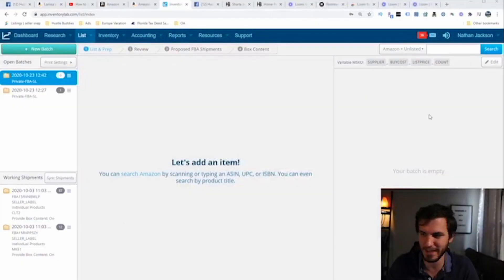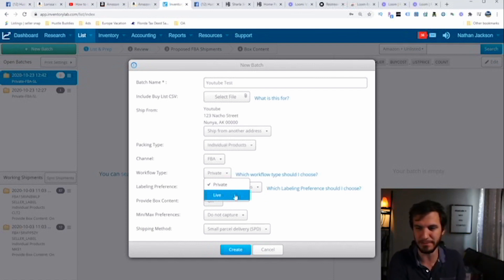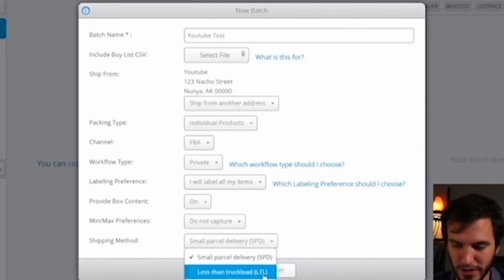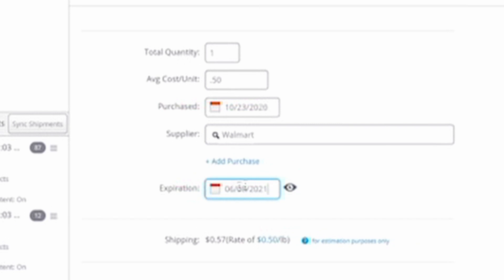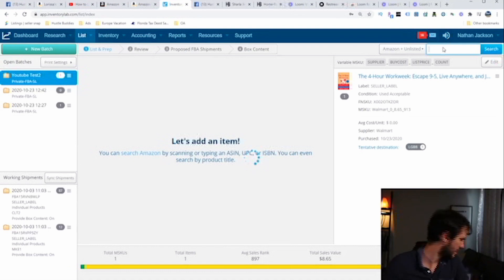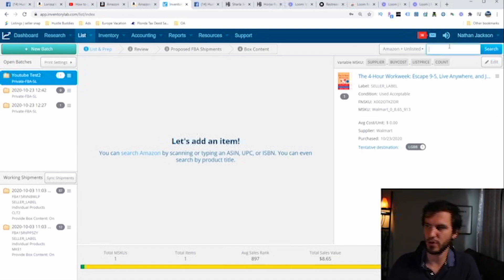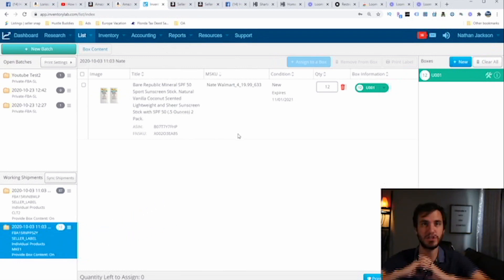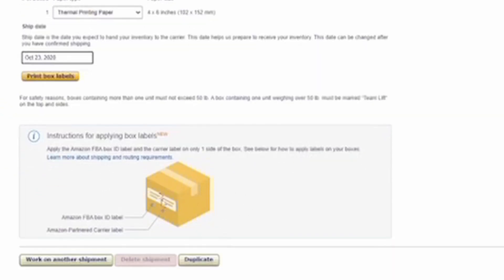How To Use Inventory Lab: List, Ship, Print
We're breaking down, step by step, how to use Inventory Lab for your Amazon business.

If you don't have it yet, sign up for a free MONTH using our

Inventory lab is among our top 2 most used tools for Amazon and is invaluable for it's time savings and easy accounting. We're breaking down exactly how to use it per the request of some members of our Facebook group.

Drop your other questions in the comments and don't forget to join our Facebook group for more in depth conversations!
Facebook.com/groups/hustlebuddies